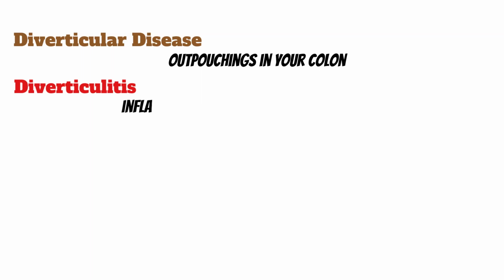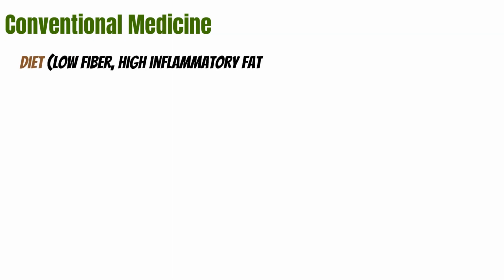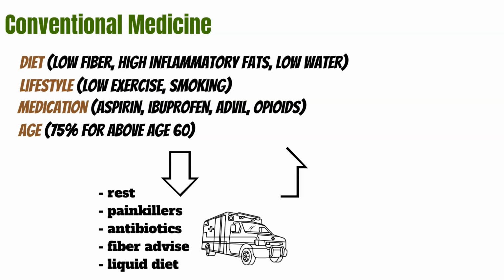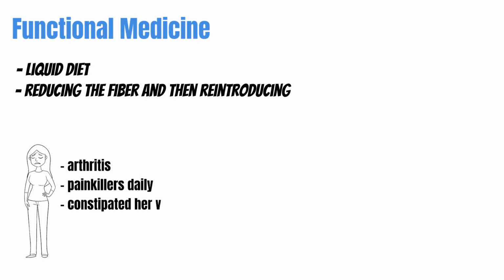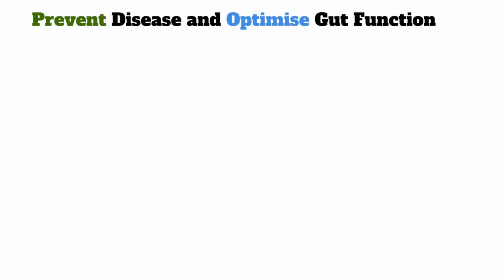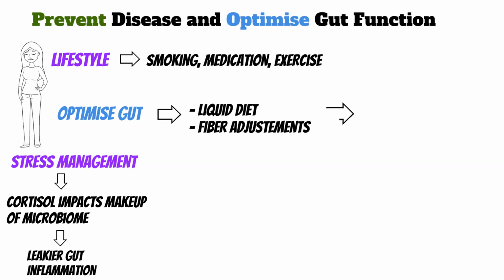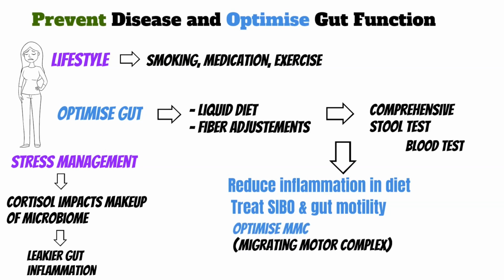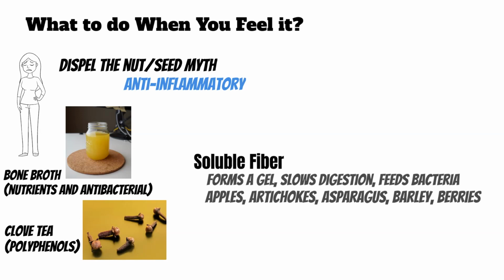Functional Medicine for Diverticular Disease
Welcome to the channel where we discuss medical topics and lifestyle.
Common problem that preventable from lack of fiber. Treatment is res and antibiotics, but there just comes back. So how do we treat it differently to the conventional medicine, which doesnt really prevent it.

Here is a guide to diverticular disease and much more :)